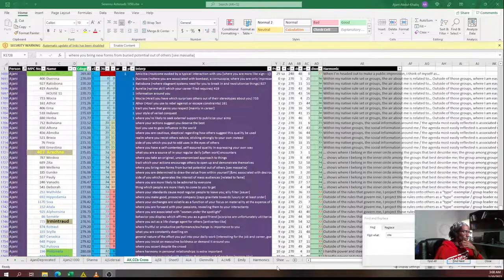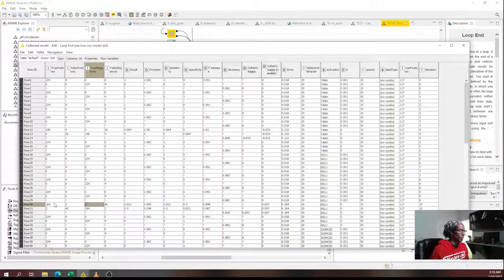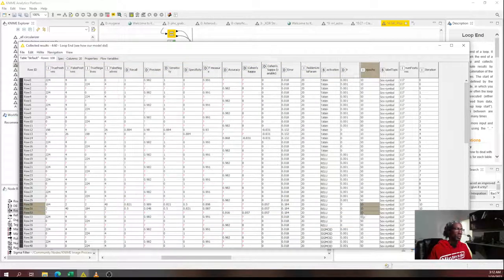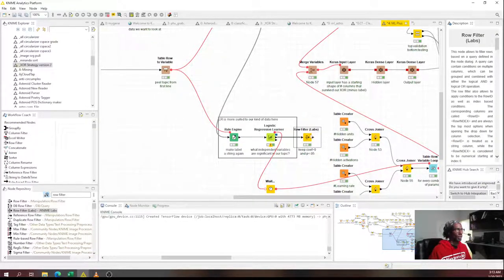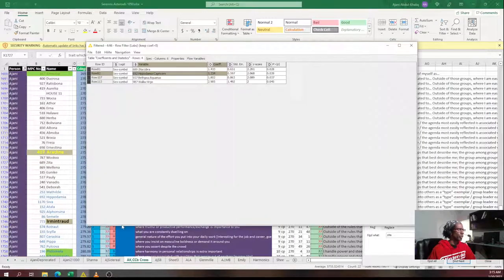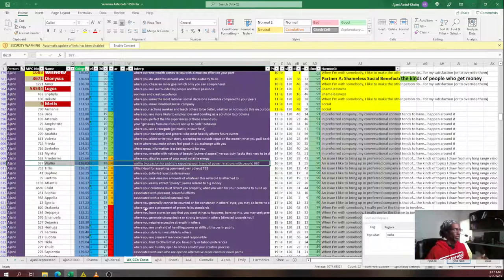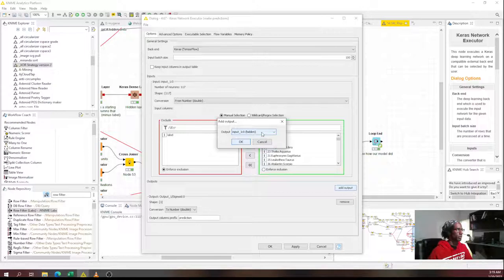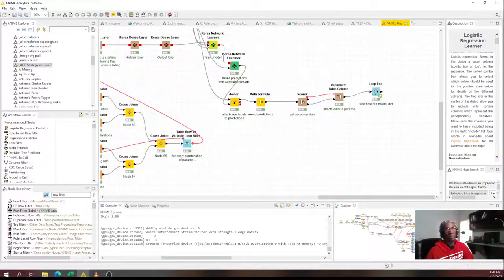Machine Learning for Statistical Astrology 3 of 3 - Our Model Actually Did Find Something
Even with the unfriendly data from videos 1 and 2, the little ML model I built in video 2 actually did correctly identify 2 of the 4 tagged people out of 238 on a different trait. I used a logistic regression to get some idea of which asteroids were involved, and at least 3 of the 4 total culprit asteroids lined up with their interpretations from Laurentia. This is good news for statistical astro. In this video I discuss some of what it all means.